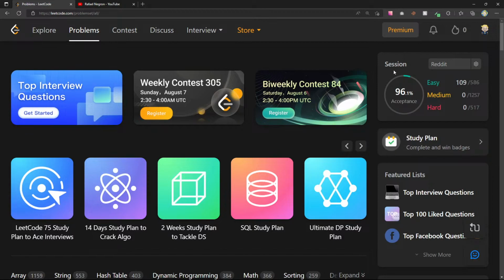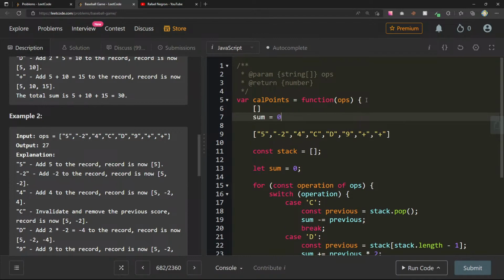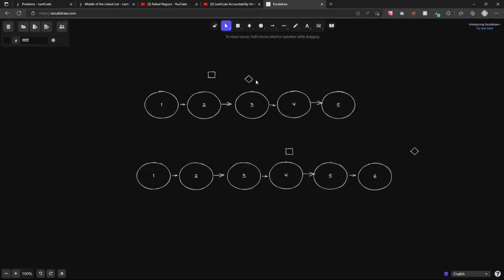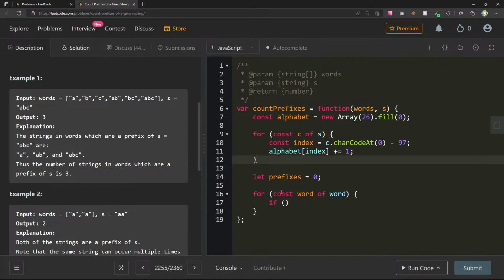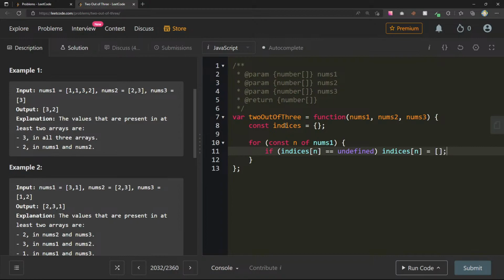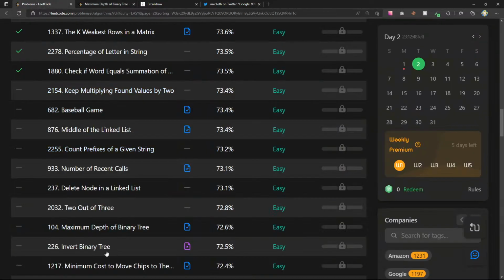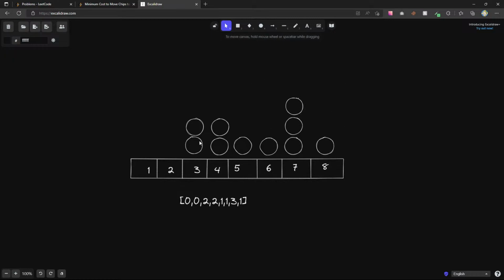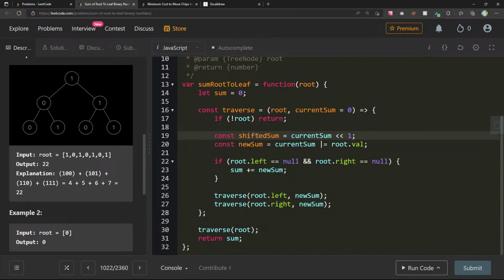Daily Dose of LeetCode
📚 Chapters:

00:00 Introduction
01:57 Keep Multiplying Found Values by Two
08:38 Baseball Game
24:03 Middle of the Linked List
34:58 Count Prefixes of a Given String
52:35 Delete Node in a Linked List
54:26 Two out of Three
01:12:26 Maximum Depth of a Binary Tree
01:16:26 Invert Binary Tree
01:20:52 Minimum Cost to Move Chips to the Same Position
01:36:28 Sum of Root to Leaf Binary Numbers (Revisit)